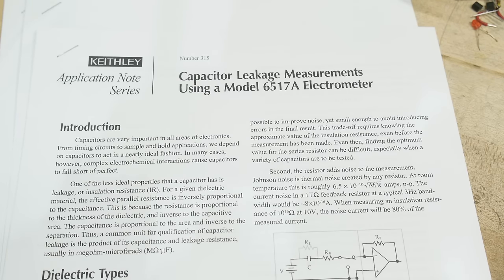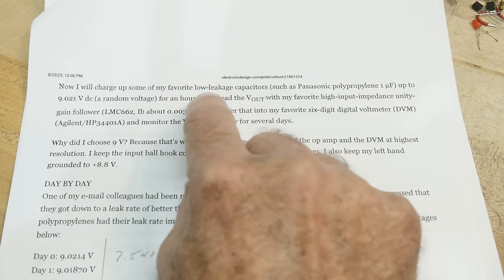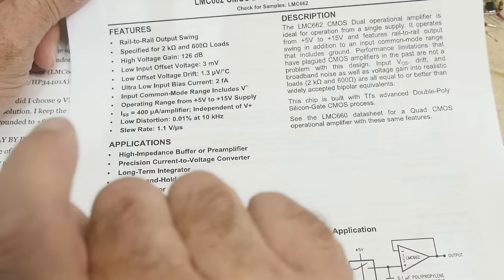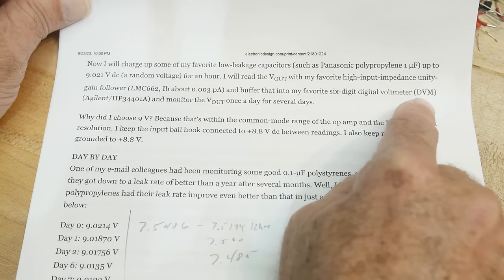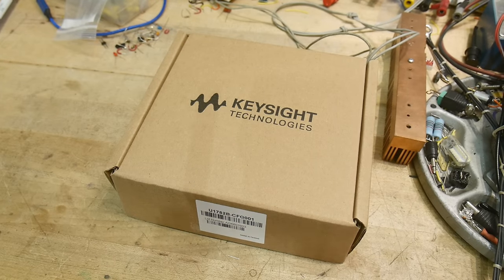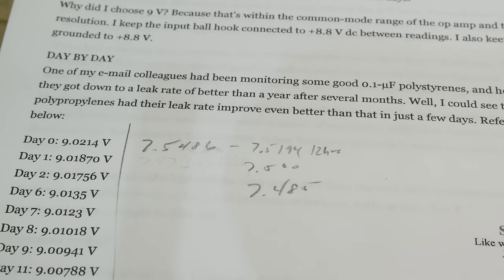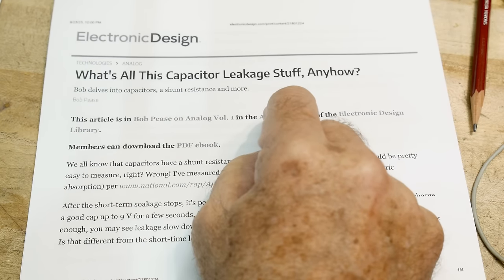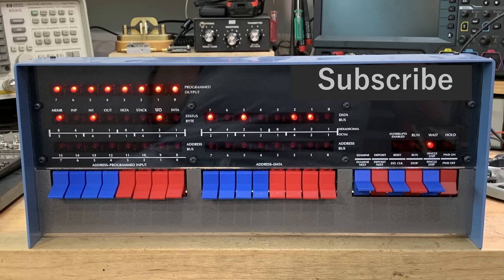#1692 Measure Capacitors Like Bob Pease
Episode 1692
Bob was one of the best. Let's see how he measures capacitor leakage